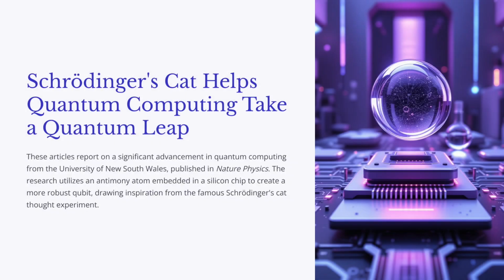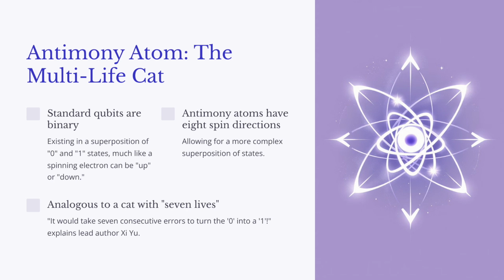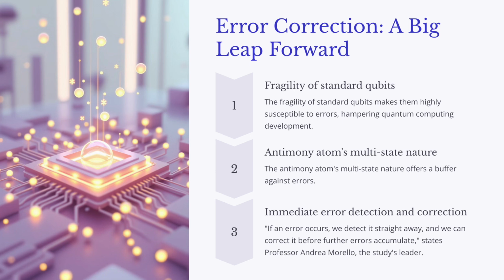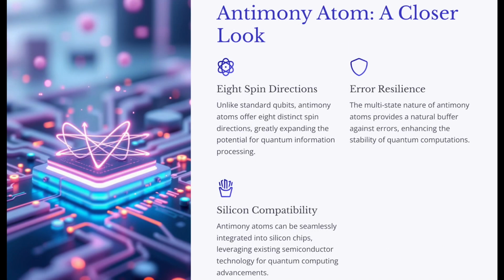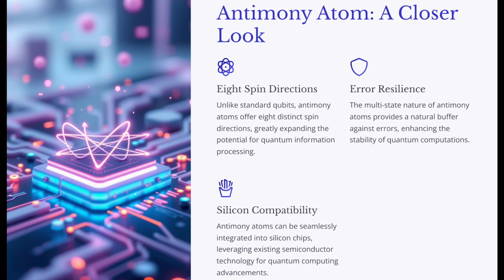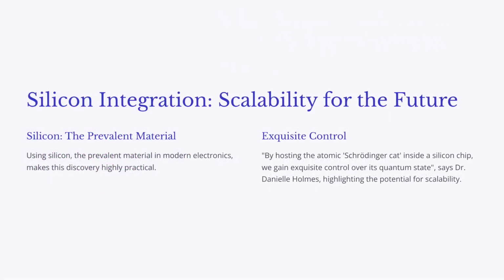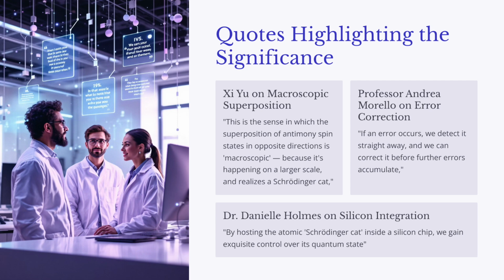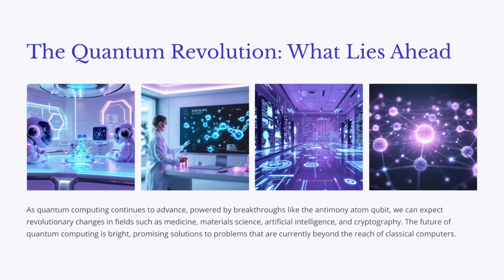Scientists Use Schrödinger Cat to Make Quantum Computers Error-Proof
Researchers have developed a new method for reducing errors in quantum computers by using an antimony atom with eight spin states to encode quantum information. This approach, inspired by Schrödinger's cat thought experiment, allows for greater error tolerance because multiple errors are needed to corrupt the data. The increased resilience to errors is a significant step toward creating more reliable and functional quantum computers. This breakthrough was published in Nature Physics, marking a potential solution to a major obstacle in quantum computing development. The team aims to further demonstrate error detection and correction capabilities, considered a "Holy Grail" in the field.